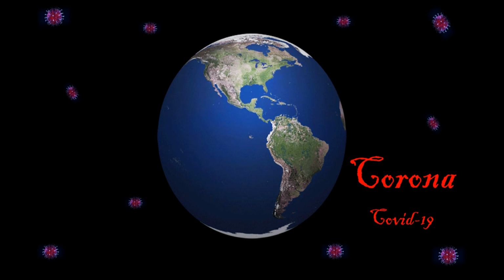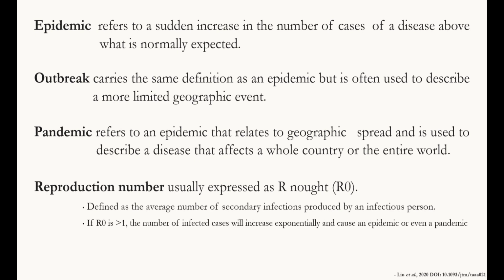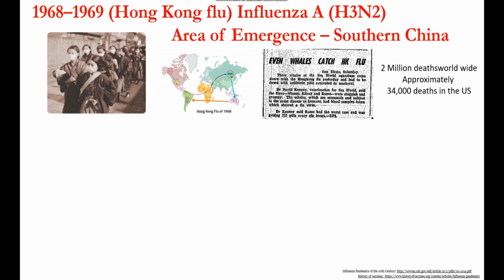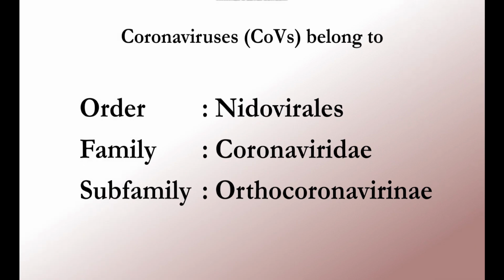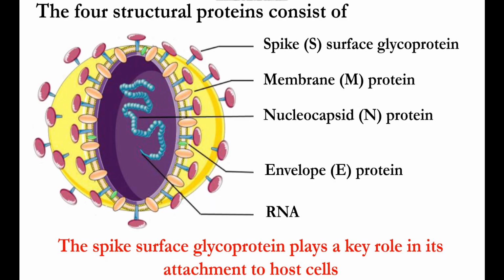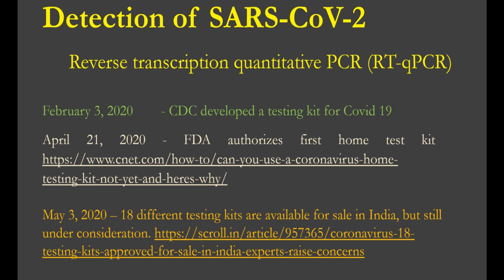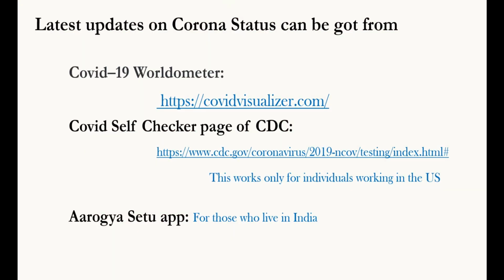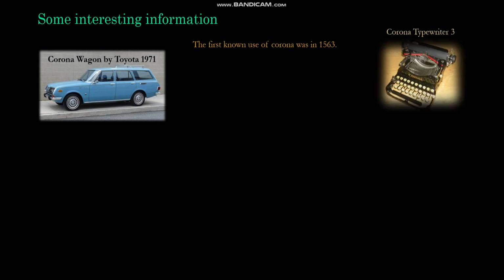Corona Basics - Stay home Stay safe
Basics on Corona,
Biology of Corona
Symptoms, Detection and Treatment

COVID-19 homepage for India:  mohfw.gov.in